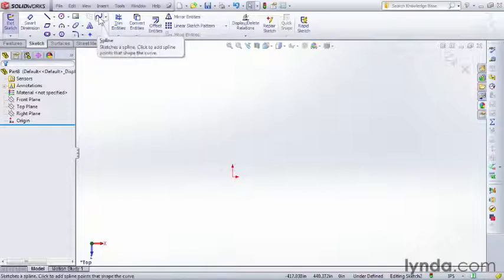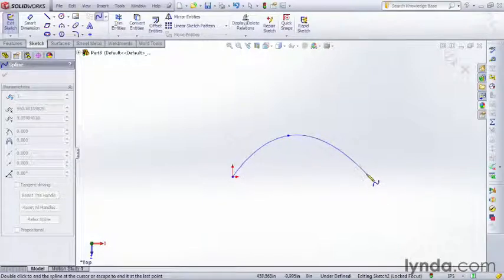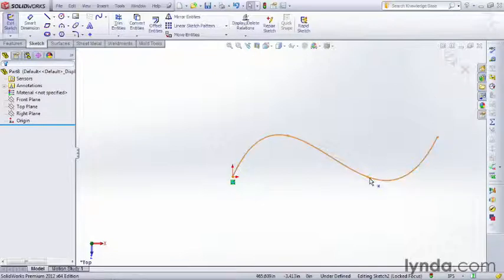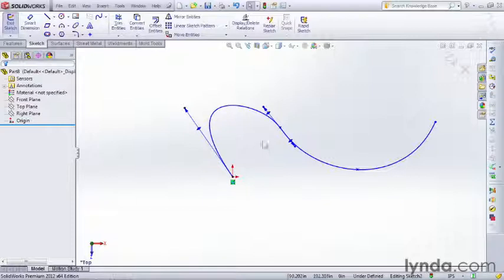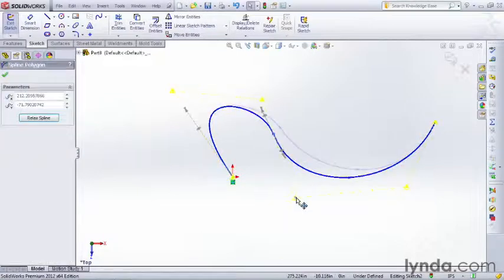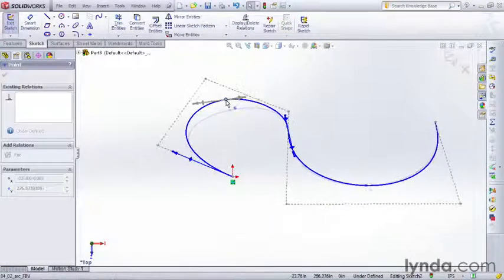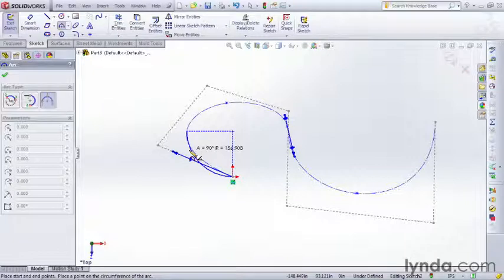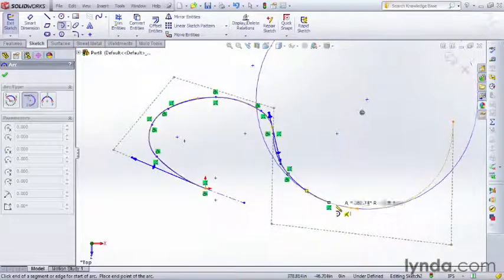18 Drawing splines in a sketch from the Course SolidWorks 2012 Essential Training